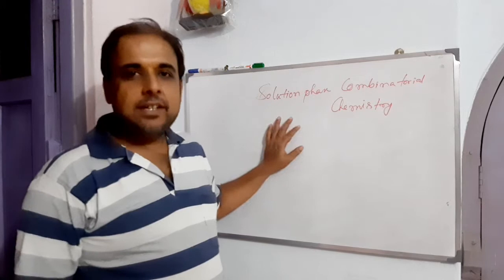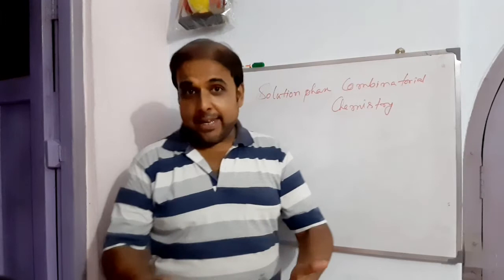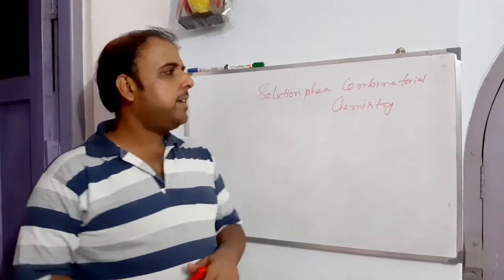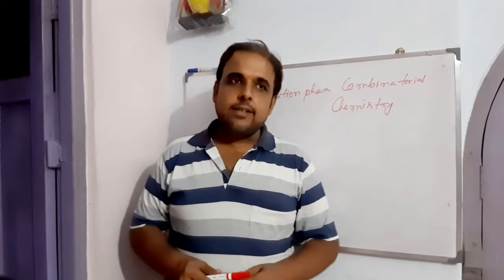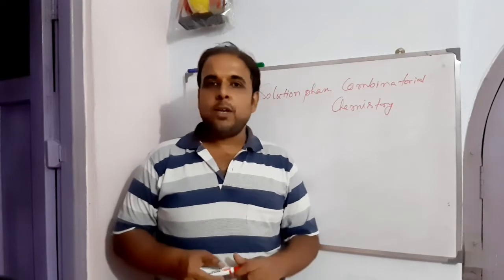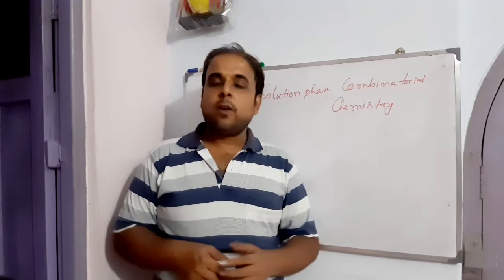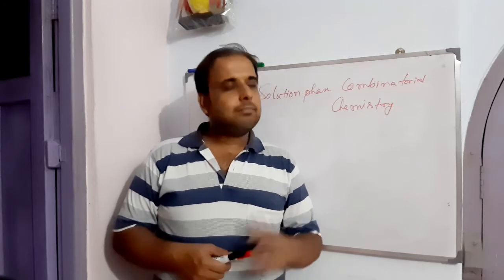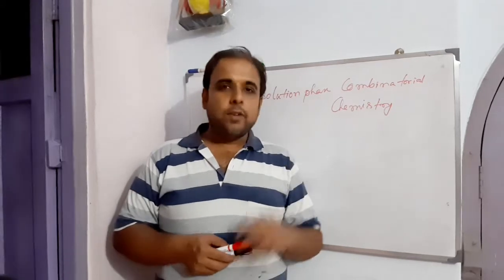Solution Phase Combinatorial Chemistry